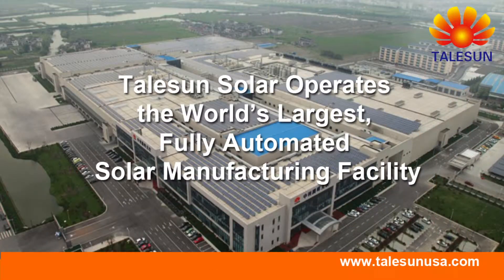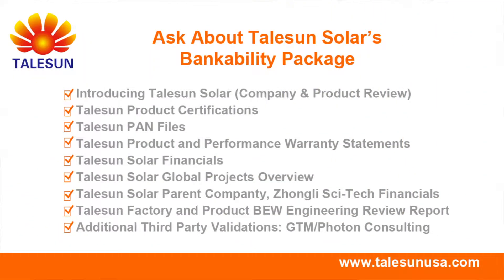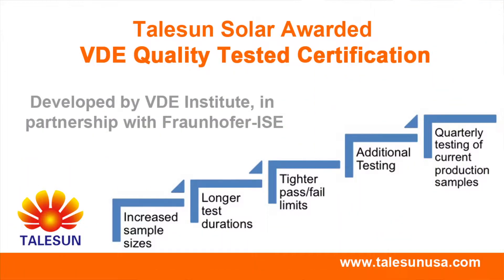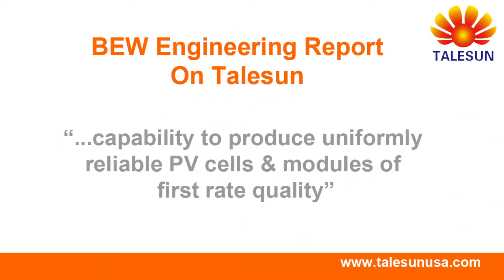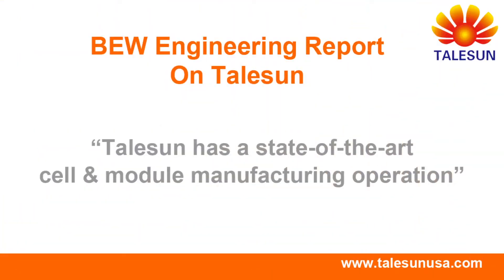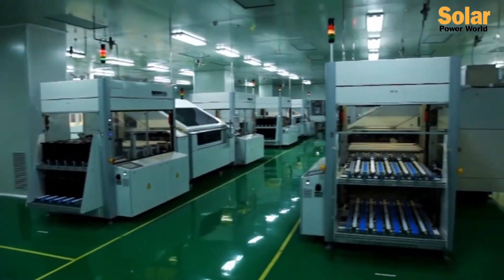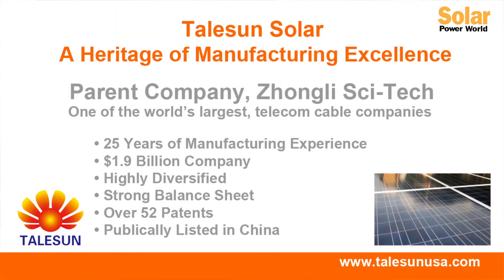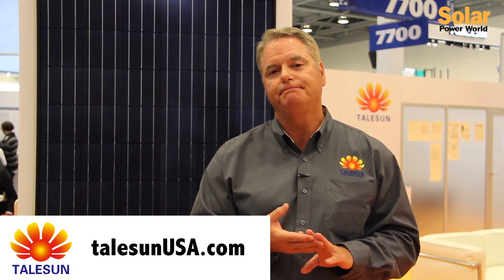Talesun Solar's VP of Sales, Roy Shaw Explains Talesun's Core Business of Quality Manufacturing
Tier One Contender, Talesun Solar is focused on delivering quality solar modules that customers around the world are installing in small to utility-scale projects. Roy Shaw, Talesun's VP of Sales & Marketing in the Americas, explains why customers can have confidence in the company and its high quality solar modules.